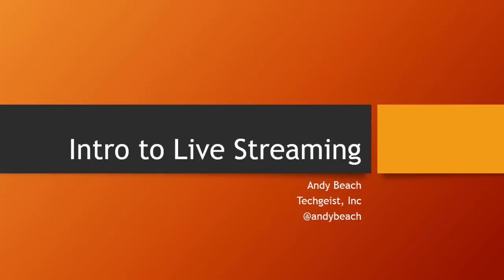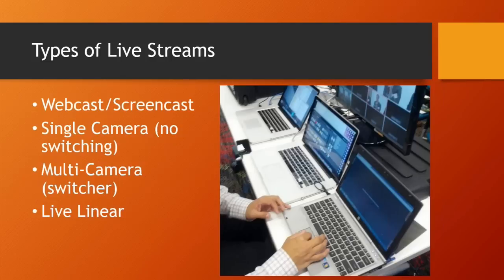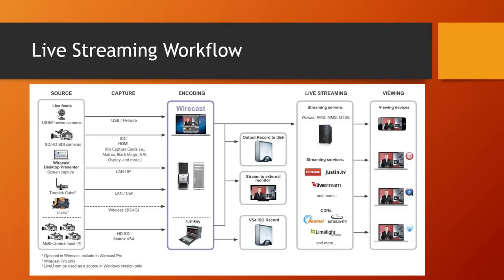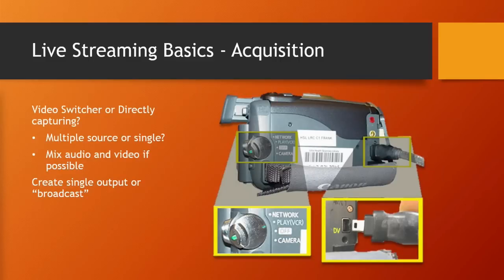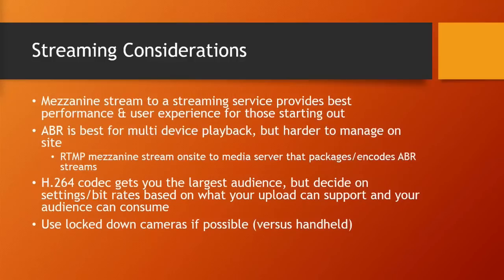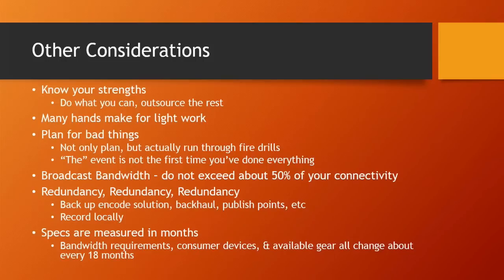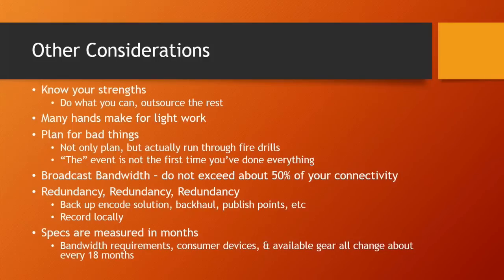Introduction To Streaming Live Events